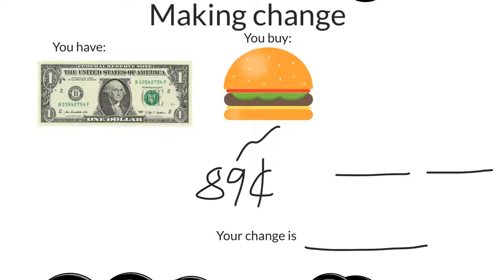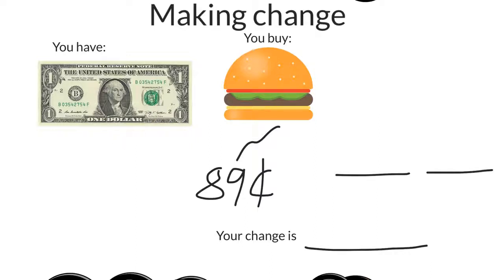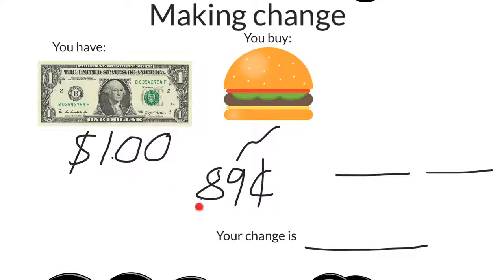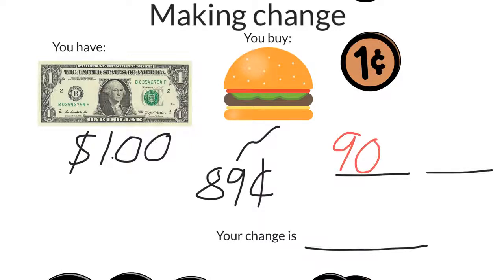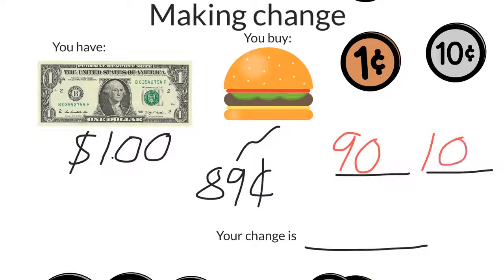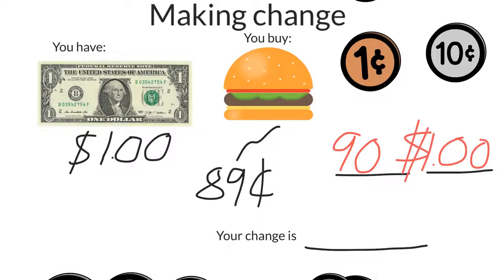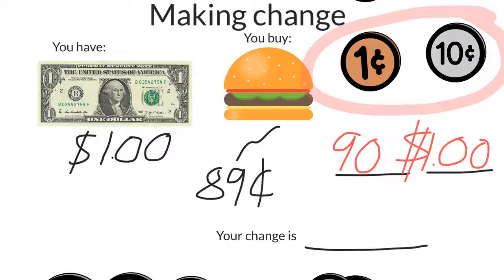12.6 making change